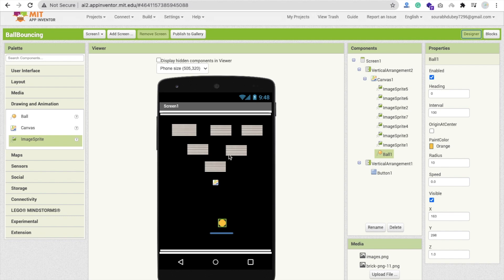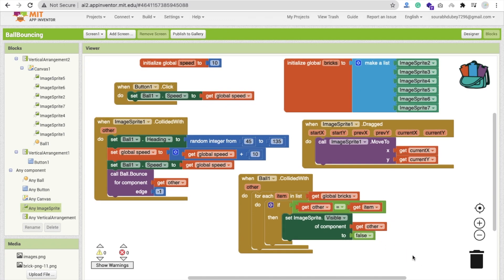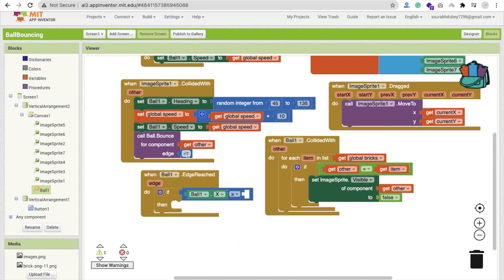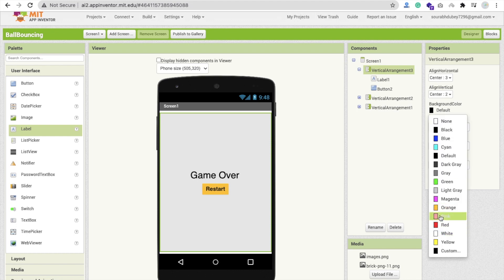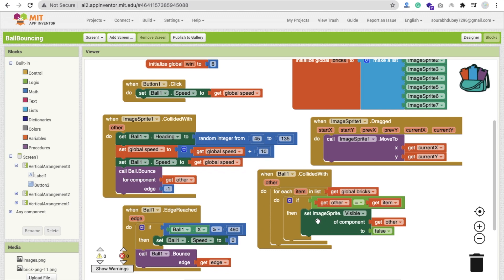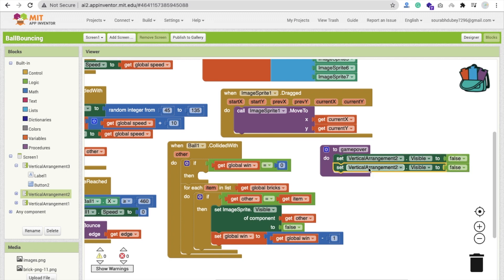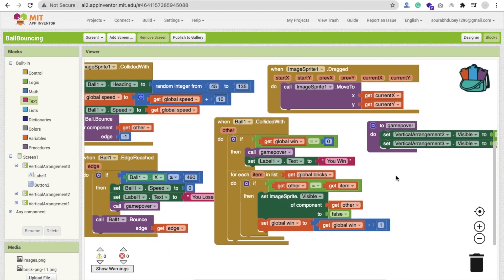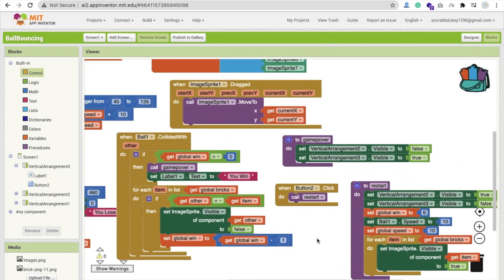Part-2 | How To Make Bouncing Ball Game in MIT App Inventor 2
Part-2 How To Make Bouncing Ball Game in MIT App Inventor 2 [ Ball Game ]
In this video, we will learn how we can make a bouncing ball game using it ap inventor 2, in this game, we will use a ball, bricks, and paddle, will use a paddle to move our ball and we have to remove all bricks from that screen to win this game, we have to catch the ball to the avoided game over.